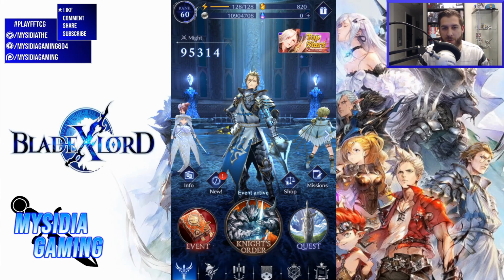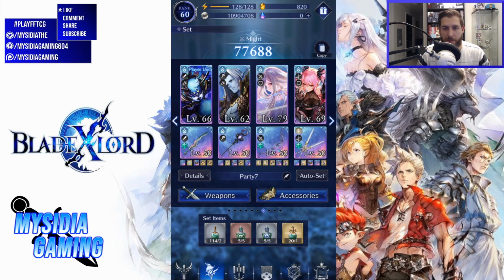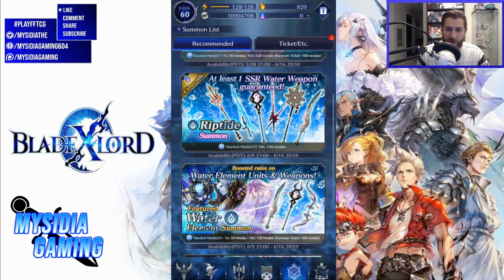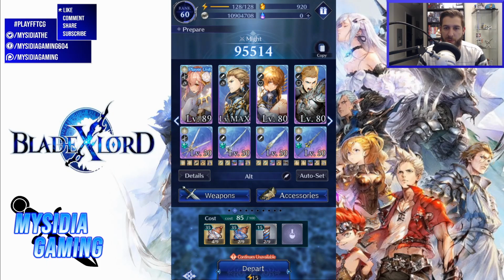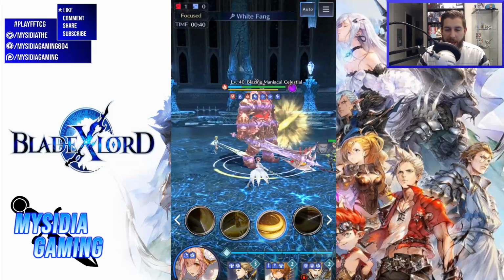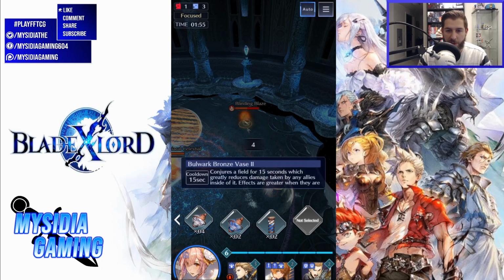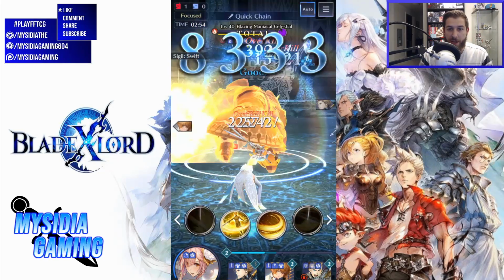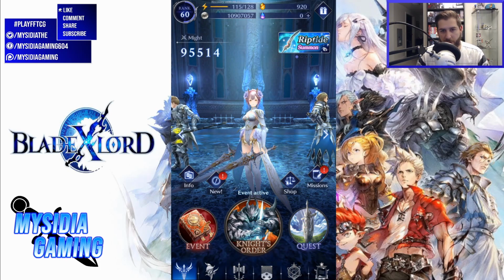Water Formation Update + Fire Decatrial Tips | Blade XLord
Another Decatrial has come and this one is tough! Join me as I go over the status of my newly formed Water Formation and break down the tips to beat the latest boss. Hint: you better have lots of HP...

User ID: D8b3hnjTxn5b
Knight's League (Guild): Mysidia
(Send me an in-game message or apply if you'd like to join our Knight's League)

Blade XLord Japanese Wiki (You will need Google Translate!)

Song: Kakusaretashinpi
Blade XLord OST
Composer: NEOPROJECT